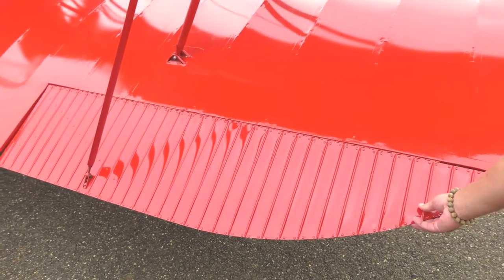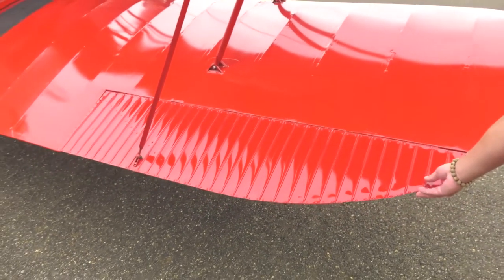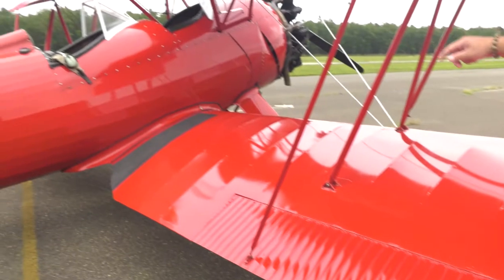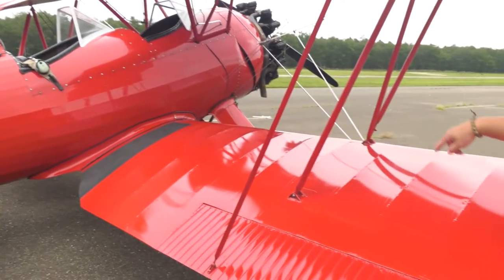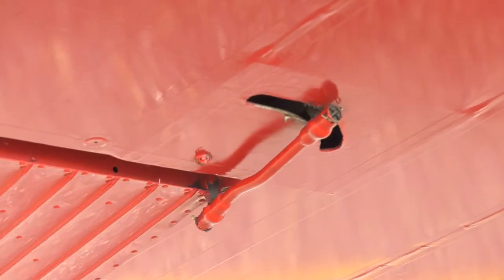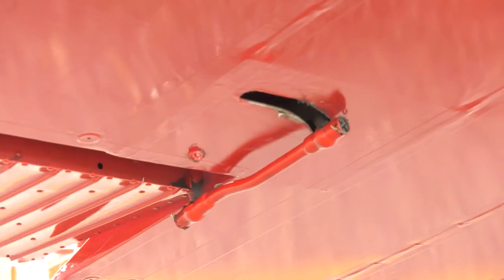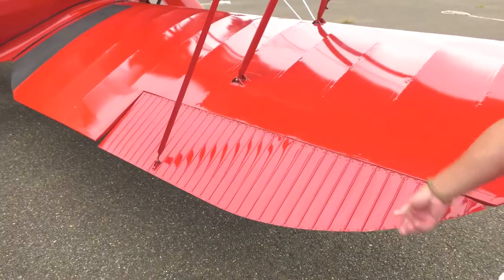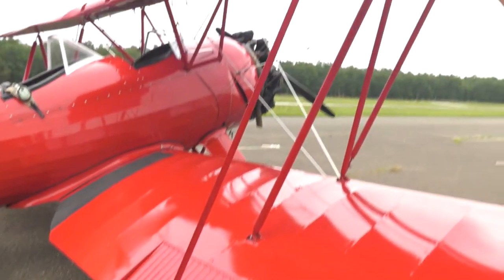JSAA Plane Facts: Aileron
You haven’t done it all at the Jersey Shore until you’ve experienced the magic. Get a little closer to the sun with Jersey Shore Air Adventures!

Jersey Shore Air Adventures
Eagles Nest Airport